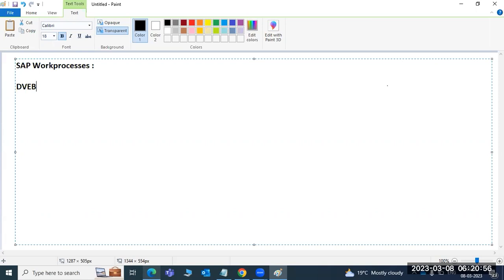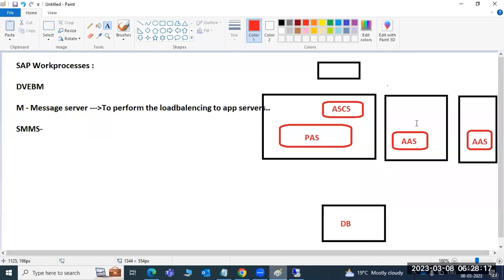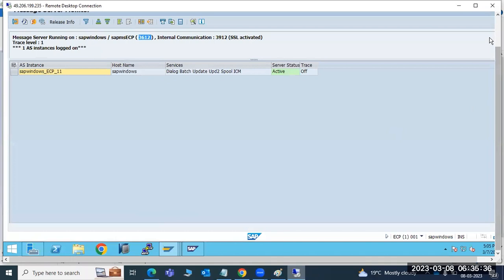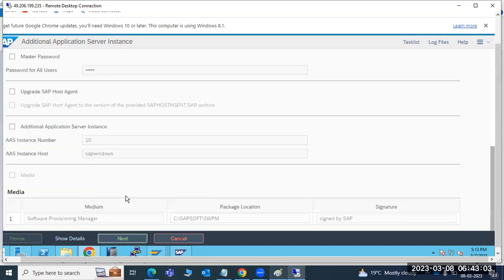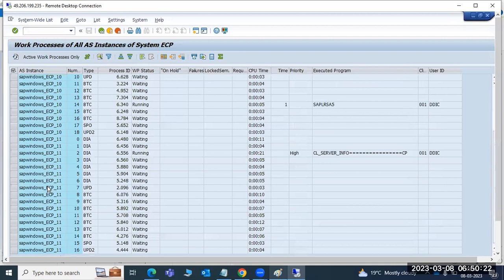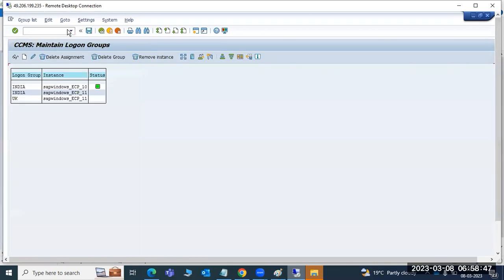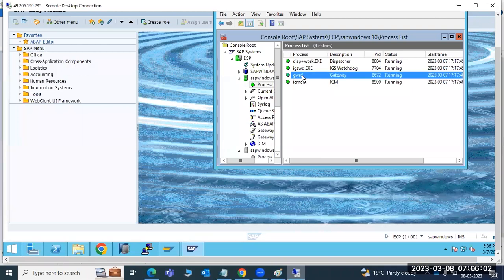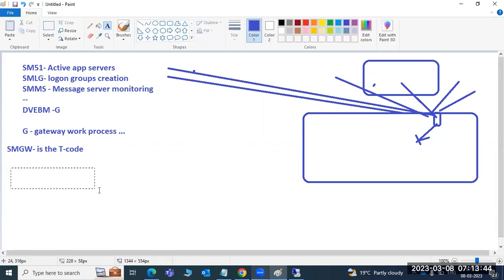SAP Basis: Adding new SAP application server, SAP logon groups, gateway